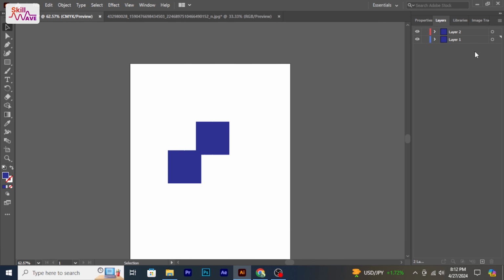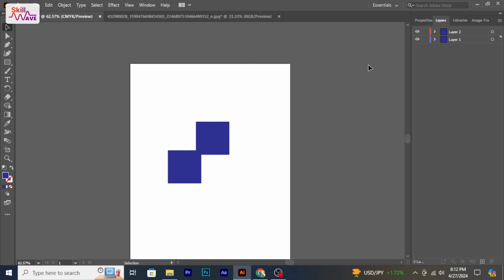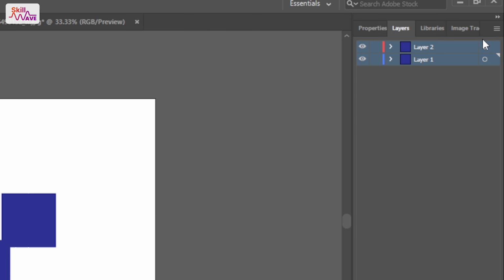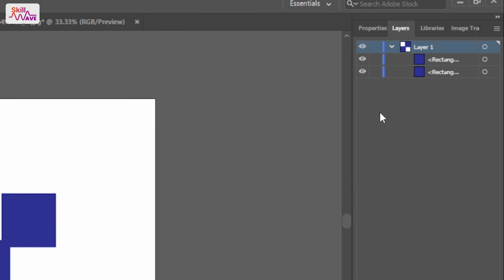🎨 How to Merge Layers in Adobe Illustrator 2024 [Layer Fusion]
🎨 Ready to streamline your Illustrator workflow? Discover how to merge layers in Adobe Illustrator effortlessly! Follow this tutorial to enhance your design skills. 🌟✨

📌 Elevate your designs by mastering layer merging in Adobe Illustrator! 🎨
Step 1: Open your Illustrator project with the layers you want to merge.
Step 2: Select the layers you wish to merge by holding down the Shift key and clicking on each layer.
Step 3: Right-click on one of the selected layers and choose "Merge Selected" from the context menu.
Step 4: Alternatively, use the Layers panel menu and select "Merge Selected" from there.
Step 5: Your selected layers will now be merged into one layer, combining their contents.
Step 6: Use the Layers panel to organize and manage your newly merged layer as needed.
Step 7: Save your project to retain the merged layer configuration.

📖 Chapters of How to Merge Layers in Adobe Illustrator

🙌 Thanks for learning how to merge layers in Adobe Illustrator with us!